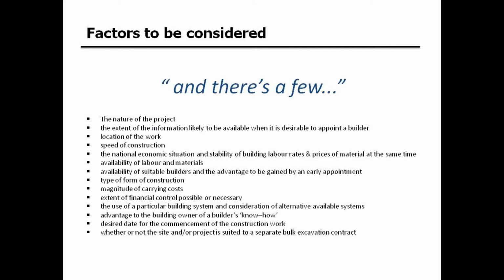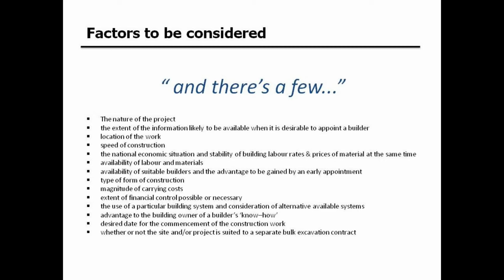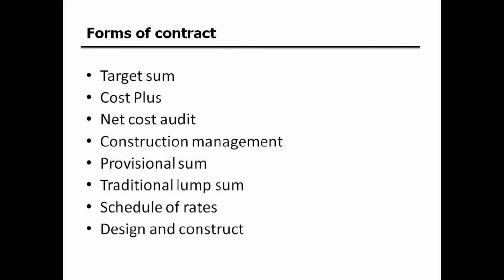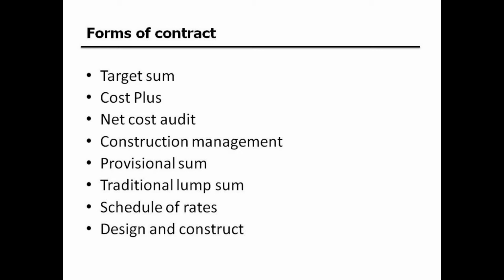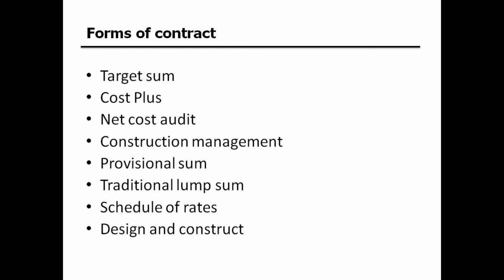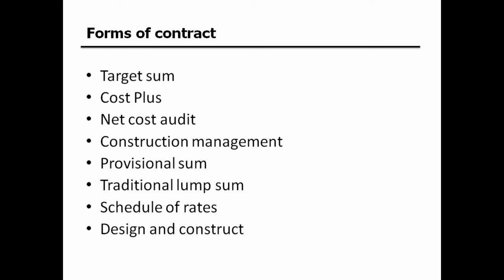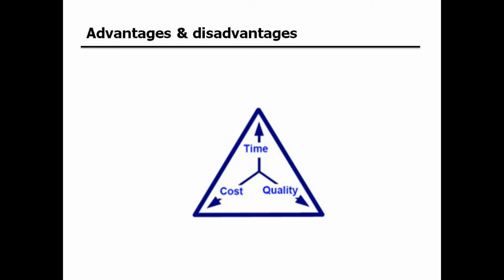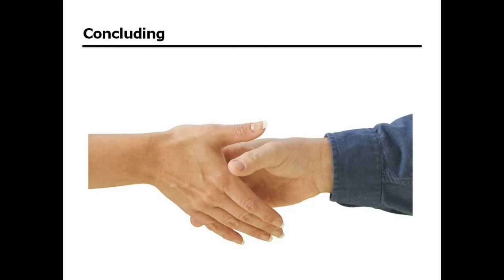BLAR 12038 TOPIC 1